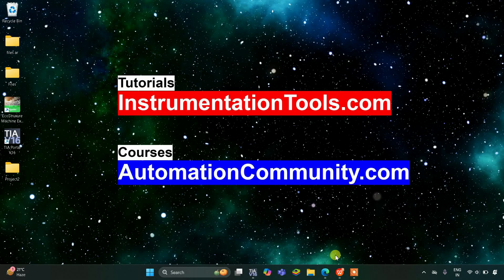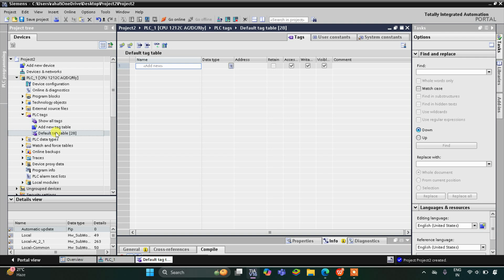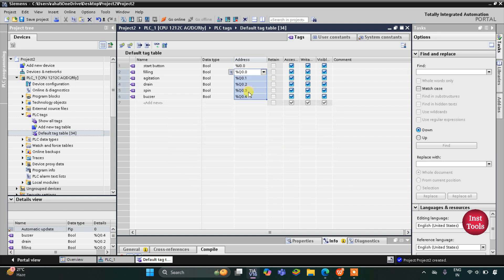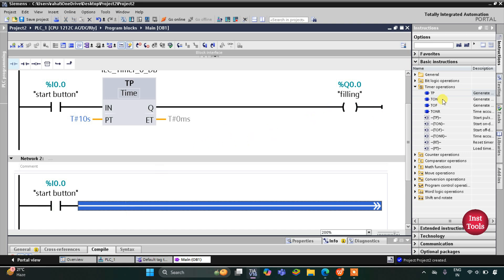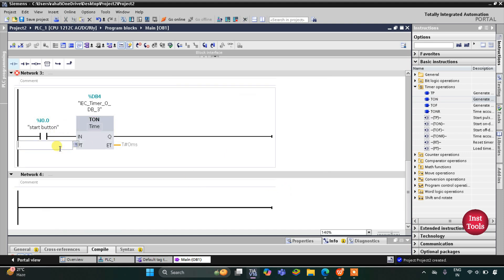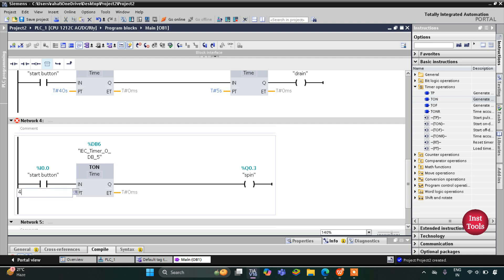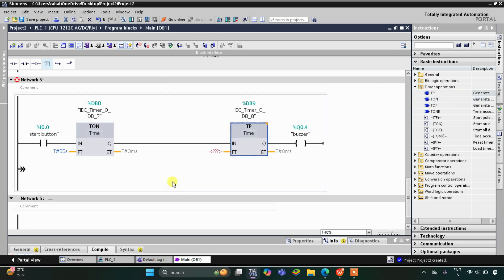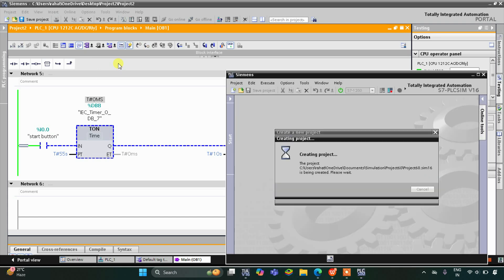PLC Ladder Logic for Washing Machine Cycle: Fill, Agitate, Drain, Spin, Buzzer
Learn how to program a washing machine cycle using PLC ladder logic in this step-by-step tutorial. From filling water to agitation, draining, spinning, and buzzing, this guide covers each operation in detail for effective automation control. Ideal for beginners and professionals in industrial automation, this tutorial provides practical insights into PLC programming for sequential process control in washing machines.